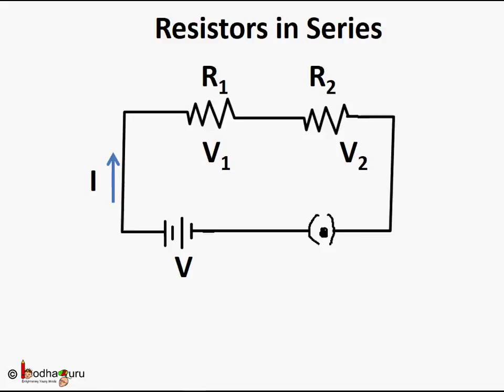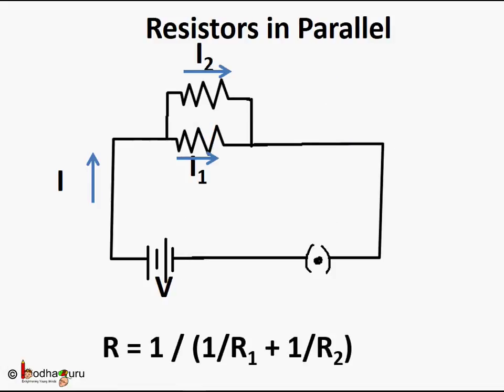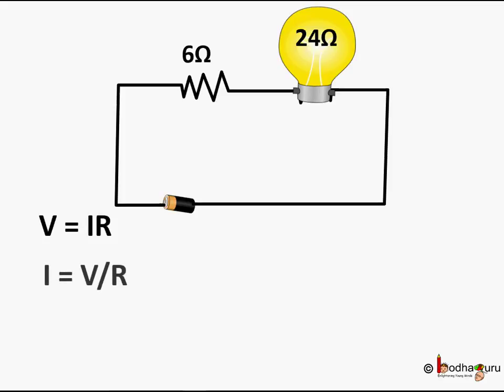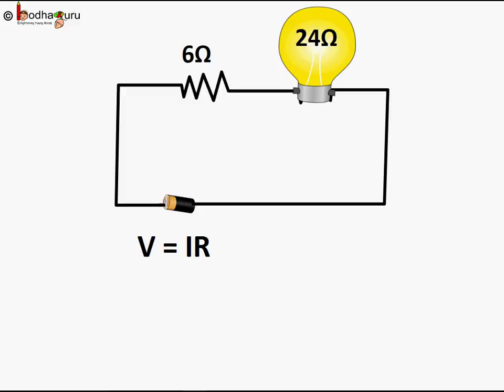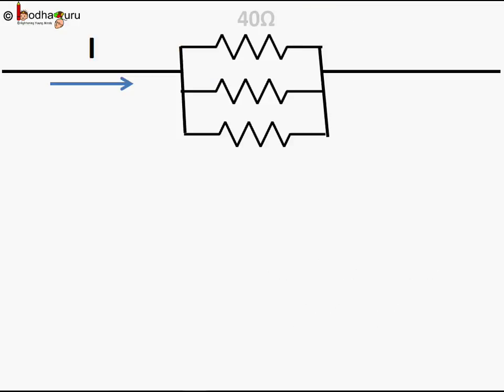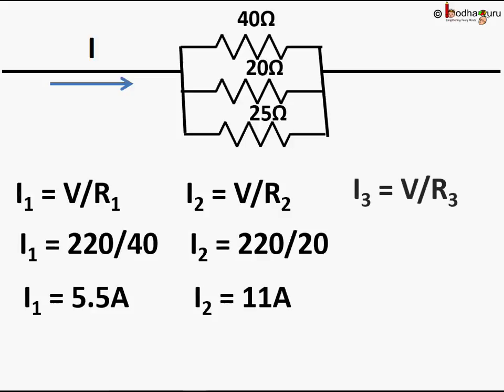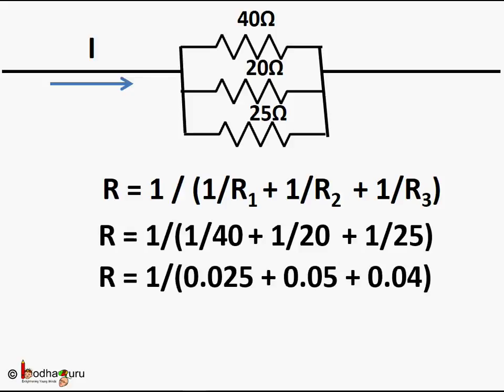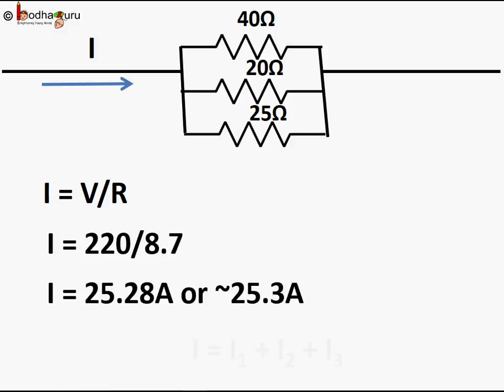Physics - Resistance of a system of resistors - Numerical problems - Electricity Part 17 English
This Physics video explains how to solve numerical problems based on  Resistance of a system of resistors when the resistors are connected in series or in parallel.  This video is meant for students studying in class 9 and 10 in CBSE/NCERT and other state boards.
Team BodhaGuru